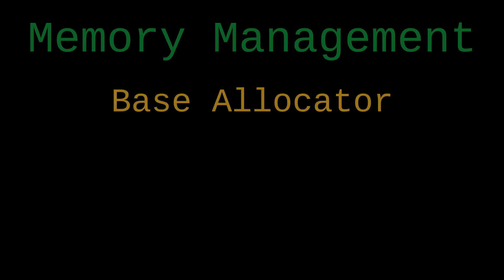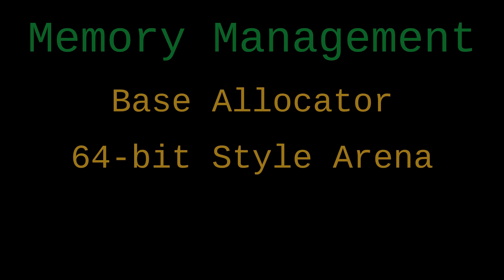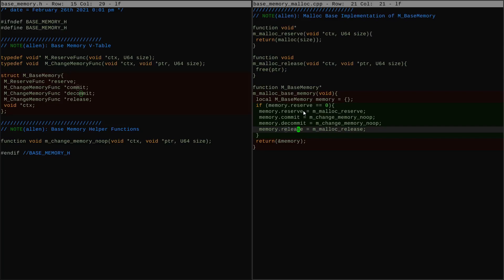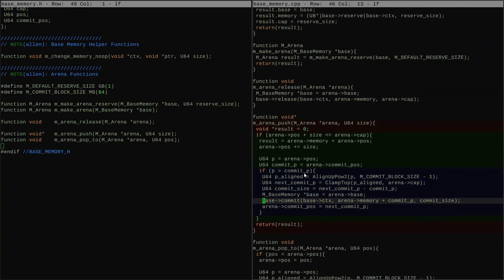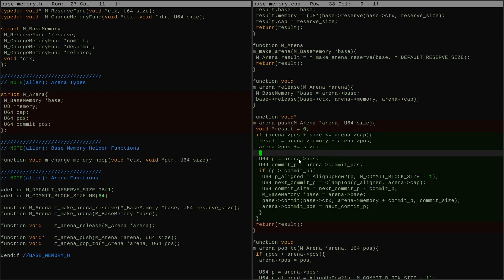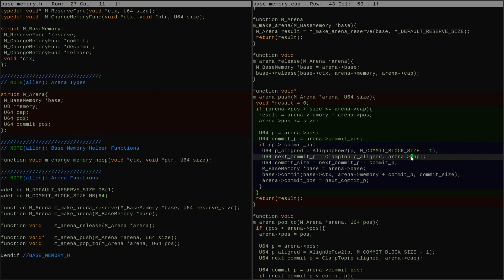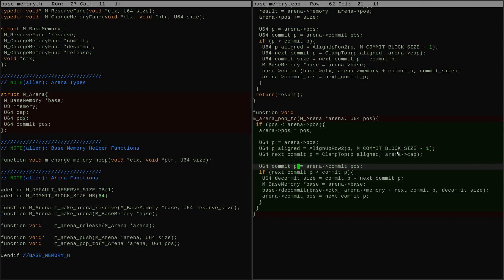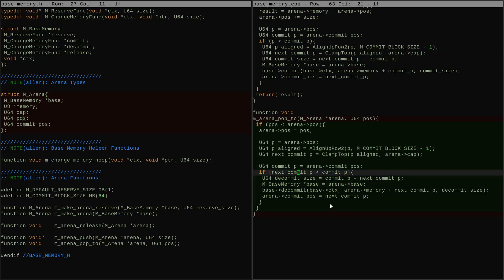Base [4]: Memory Management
Setting up the code base's memory management strategy, with an allocator abstraction and a single block reserve and commit arena.